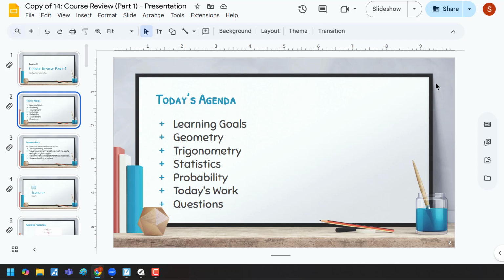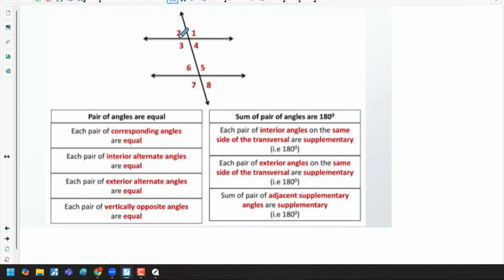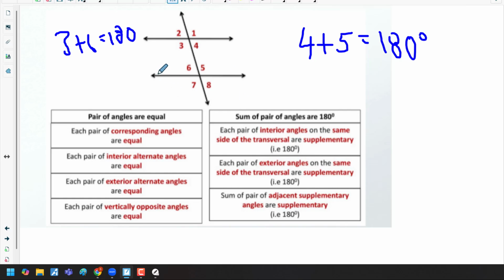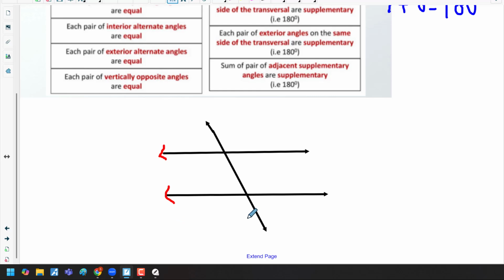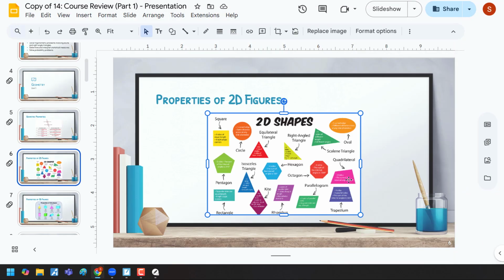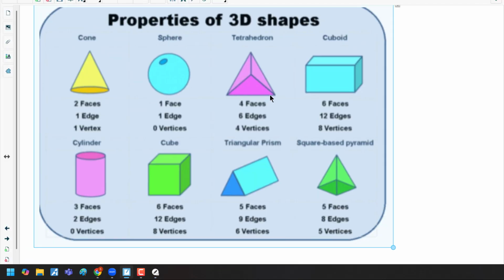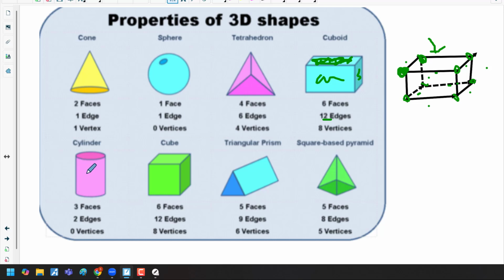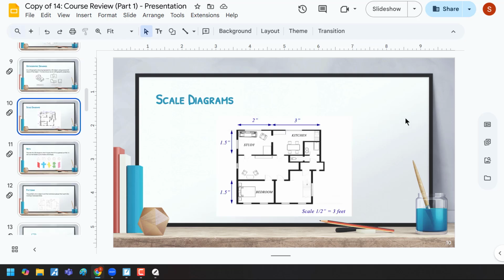MBF3C Grade 11 College Math Day 14 Part 1